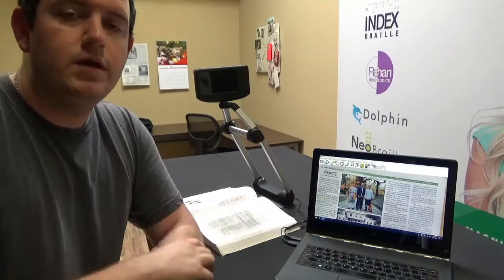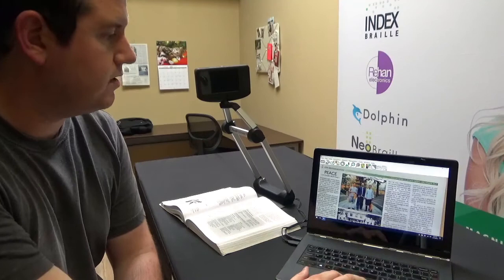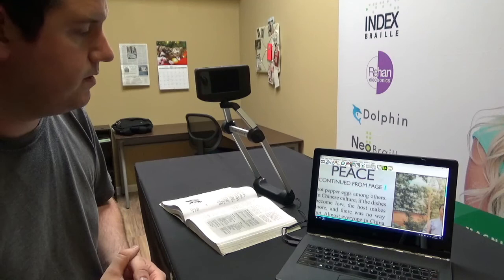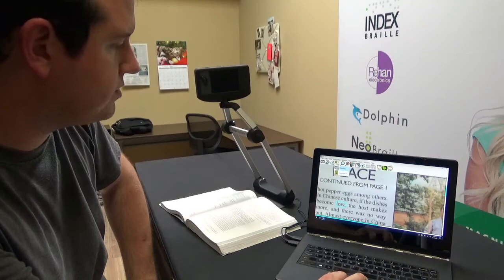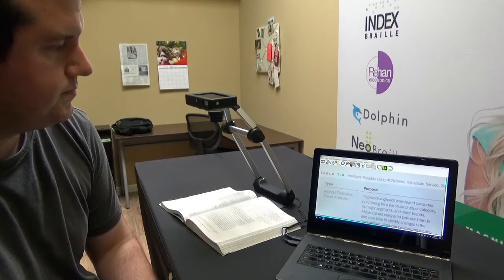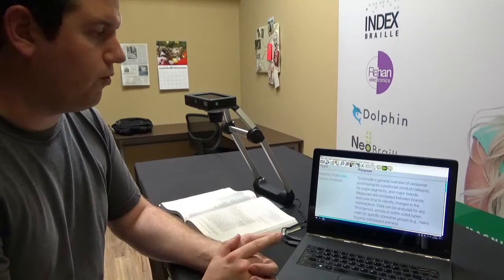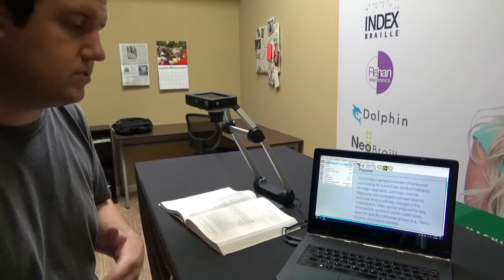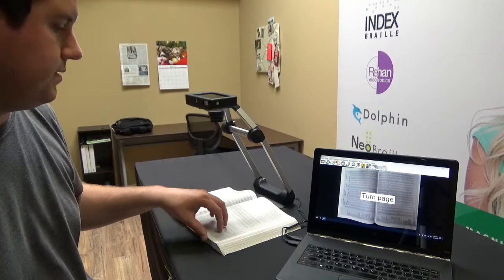Scanning Documents with the Readit Scholar HD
This is a quick video tutorial on the different ways you can scan documents with the Readit Scholar HD